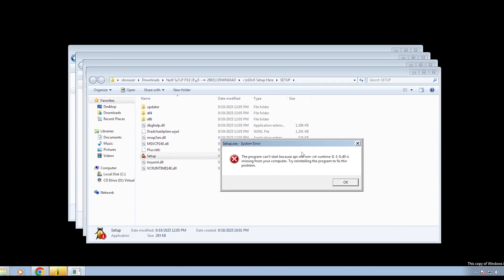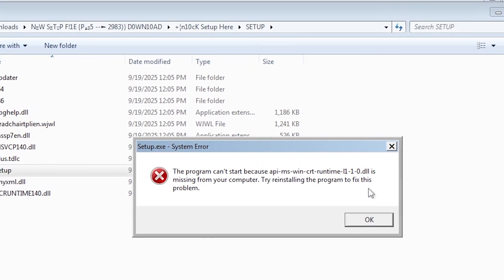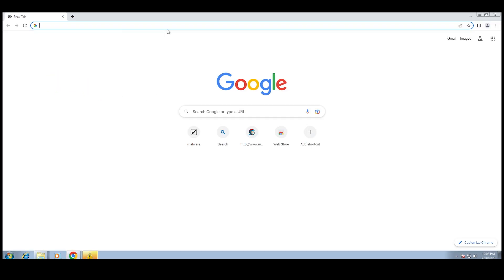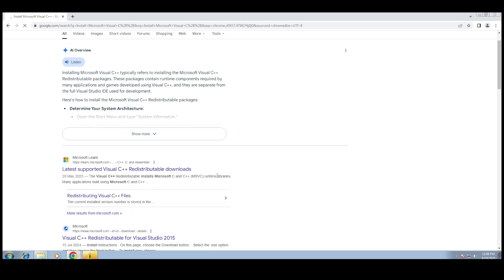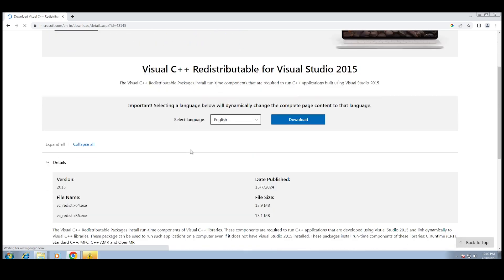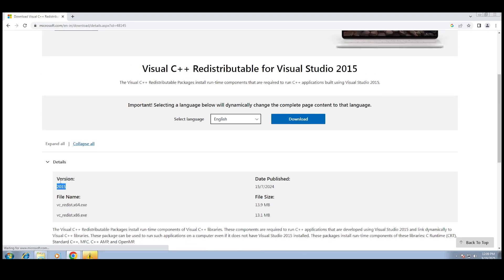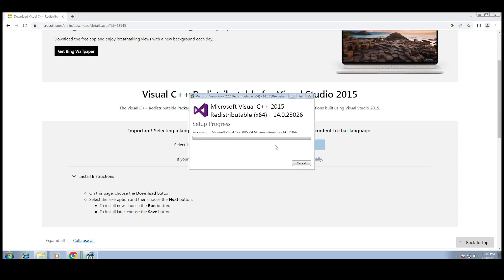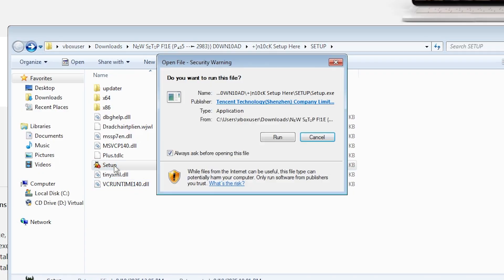Fix api-ms-win-crt-runtime-l1-1-0.dll Missing Error on Windows 7